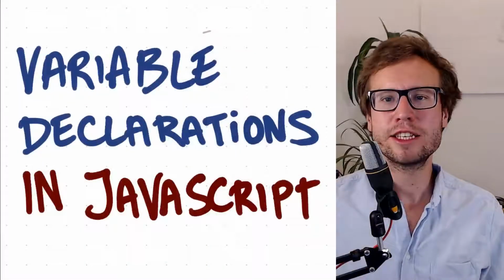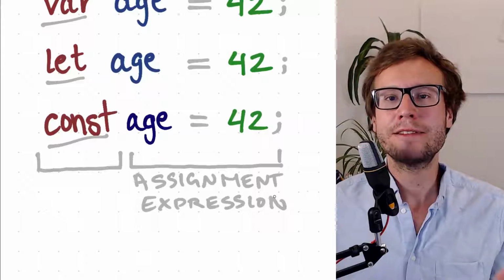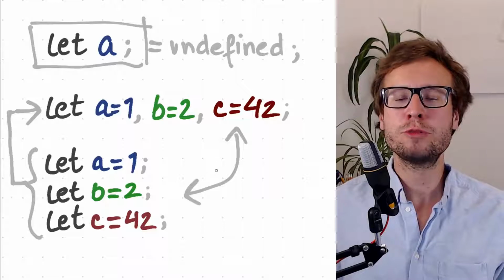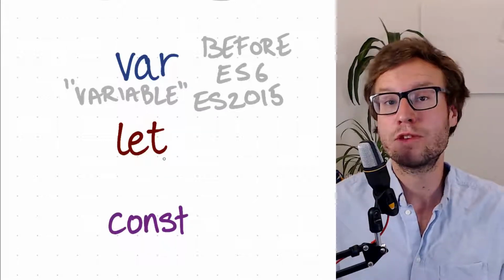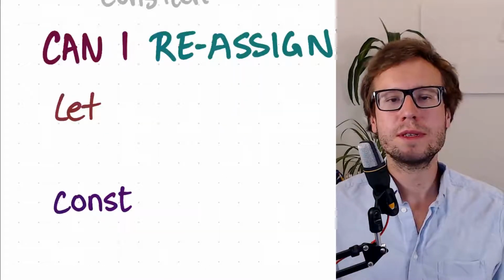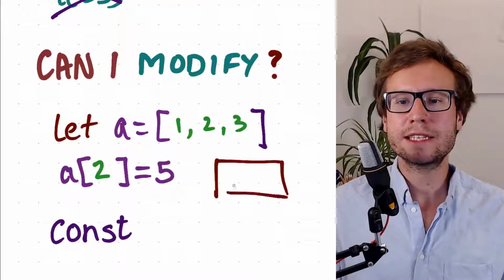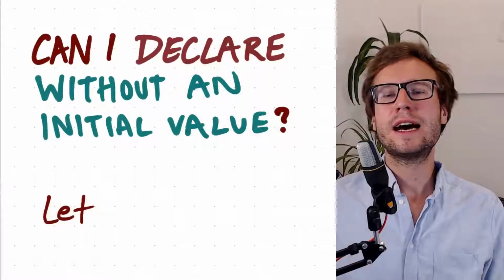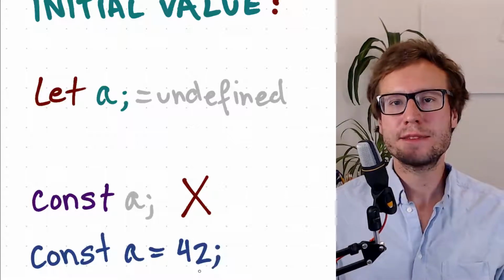Variable Declarations in JavaScript: var, let, and const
Here's what you need to know about variable declarations.